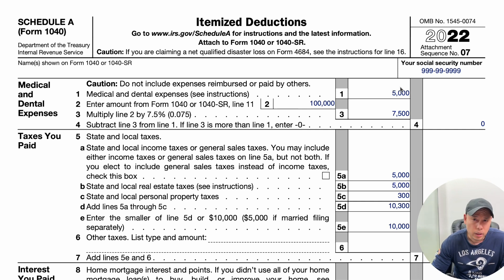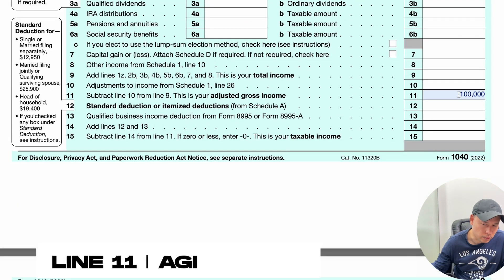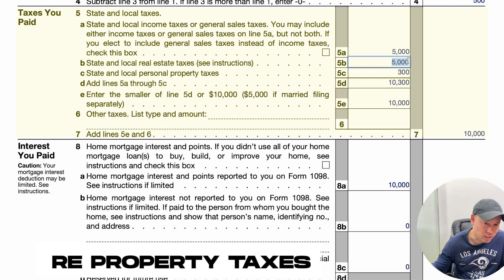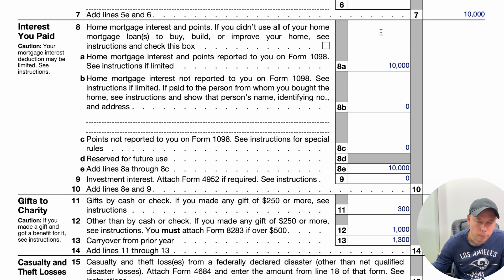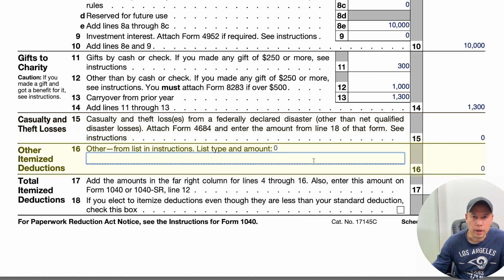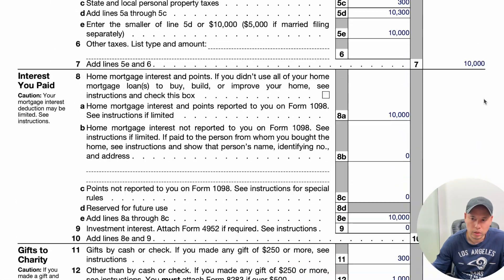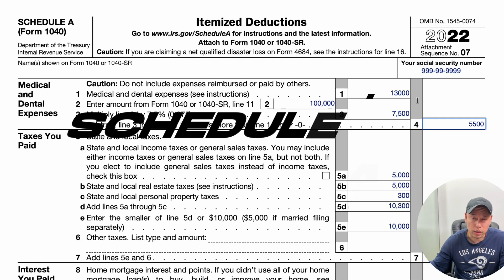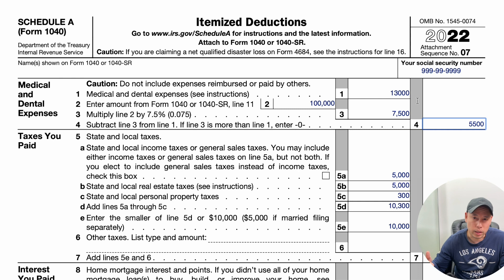STOP Overpaying on Your Taxes! CPA Reveals Step-by-Step Guide to Filling Out IRS Tax Form Schedule A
In this video, I will provide a detailed guide on how to fill out IRS Tax Form Schedule A - Itemized Deductions, step by step. By the end of this video, you will have a clear understanding of what itemized deductions are, how to properly calculate them, and how they can benefit your tax planning. Follow along as I break down each section of Schedule A and explain the requirements and limits for each deduction. Don't miss out on potential savings - learn how to maximize your itemized deductions with this comprehensive guide.

Timestamps:

0:00 - Introduction
0:43 - Medical and dental deductions
1:37 - Medical Floor – Disallow
2:22 - Taxes you paid
3:27 - Interest paid
3:54 - Mortgage interest limit
4:20 - Gifts to charity
4:47 - Form 8283
5:49 - Total itemized deductions
6:43 - Compare standard deduction vs itemized deductions
7:48 - How does this help you with tax planning?

For any queries regarding advisory services, please visit my

Best regards,
TaxFi Pro